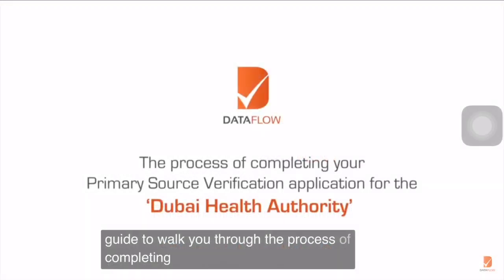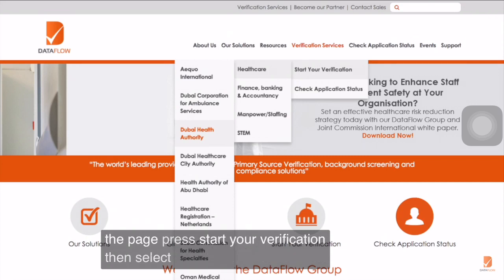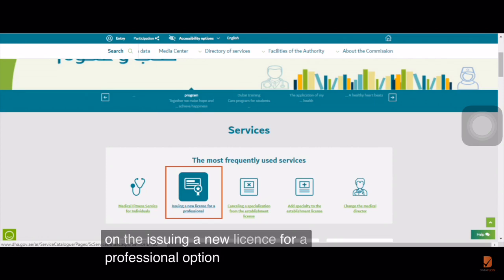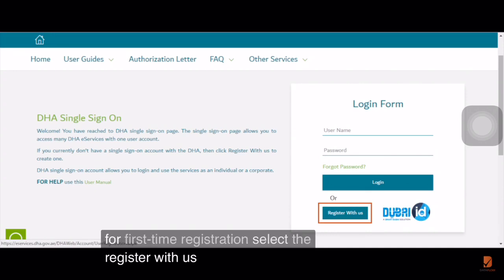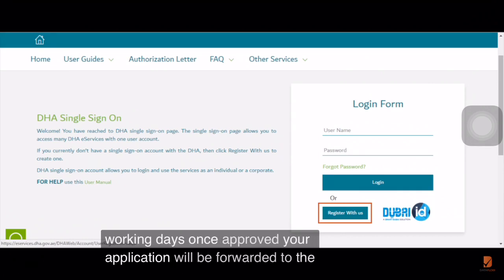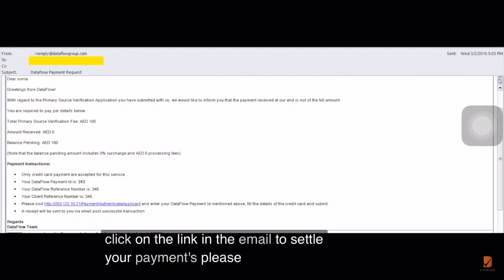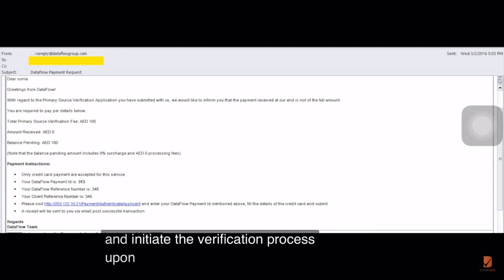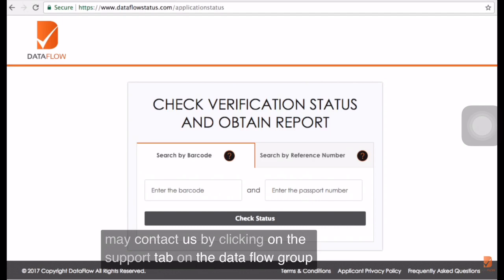Data Flow Process for Dubai Health Authority License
How to apply for Dubai health authority examination and  primary source verification in Data flow.

Our channel is about motivation,  job hunting, and studying in foreign countries. We cover lots of cool stuff such as motivation higher education and  job hunting.